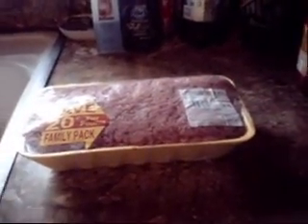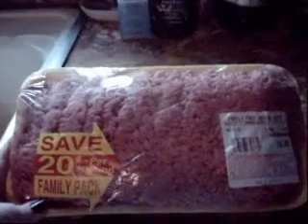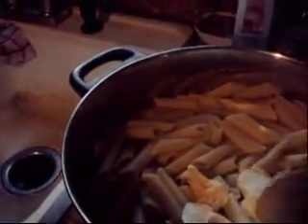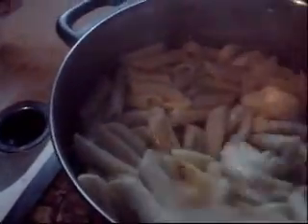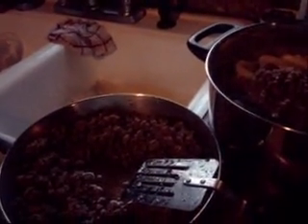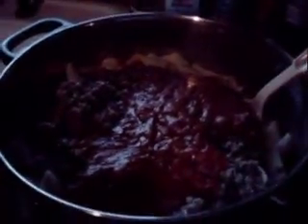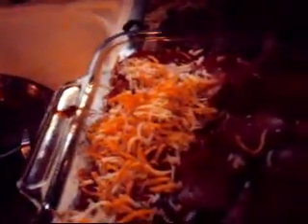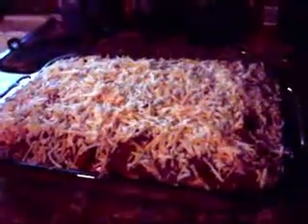In the Kitchen w/ happilyeverafter99---Pizza Casserole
recipe:
*1 1/2 lbs. hamburger meat
*pasta (entire box) of your choosing!
*2 TBSP butter (optional)
*entire jar of spaghetti sauce
*entire bag of pepperonis
*6 cups of pizza cheese
*garlic sticks (optional)

layer 1
--mix pasta & hamburger & sauce together layer it in a casserole dish
layer 2
--pepperonis
layer 3
--cheese
continue until all ingredients are gone!

**bake at 350* for about 35 mins. or until cheese starts browning!

let cool and then serve!! yummy!! : )